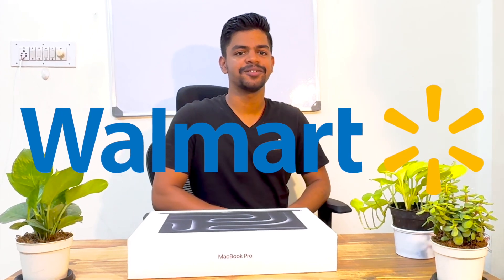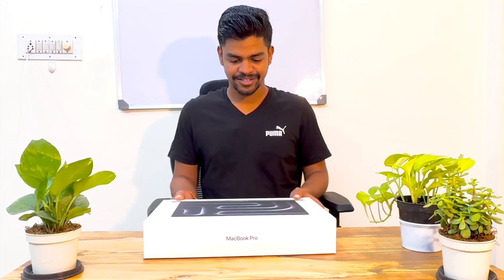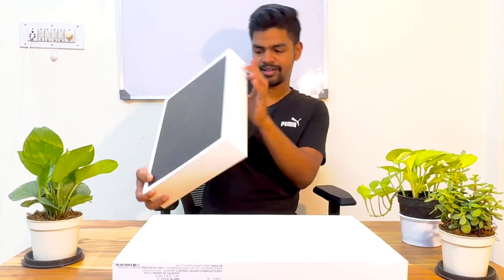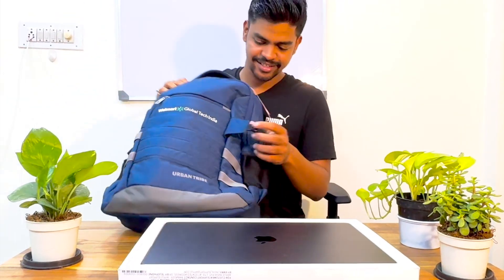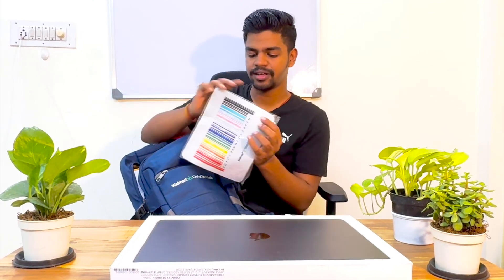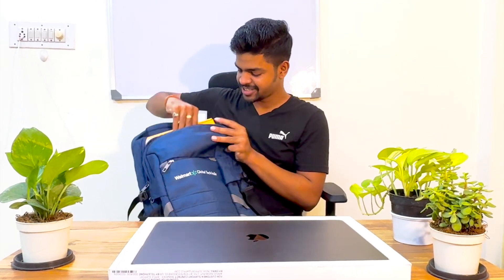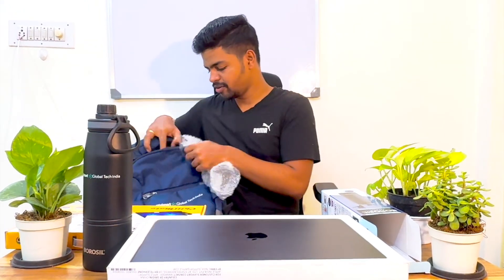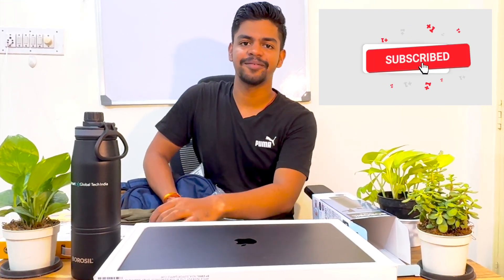Walmart Welcome Kit 2024 | Welcome Joining Kit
In this video we have unboxing the Walmart joining Kit .Please let me know if you need interview experience of Walmart for Software Engineer ||| .